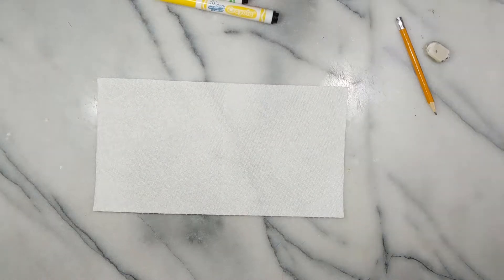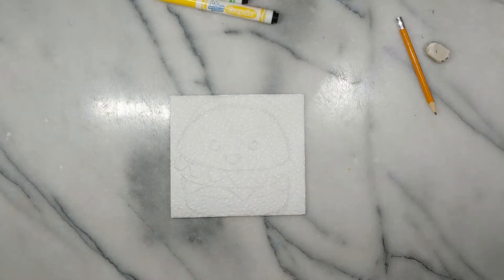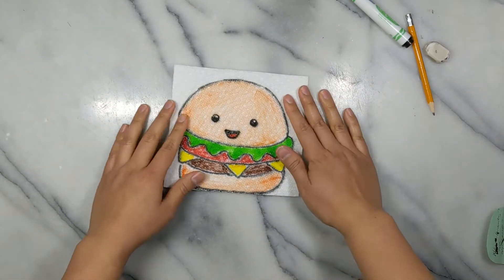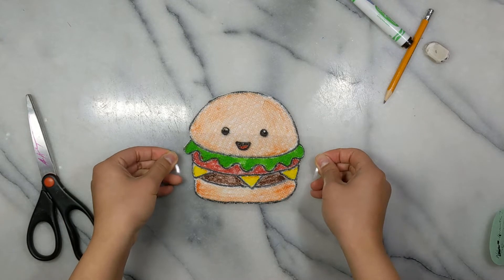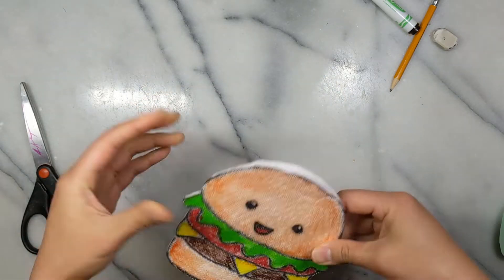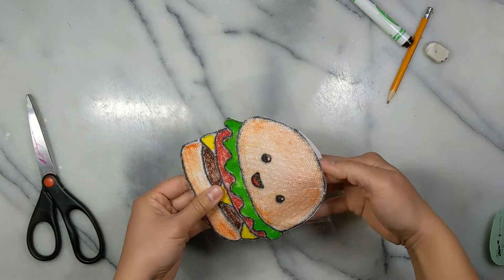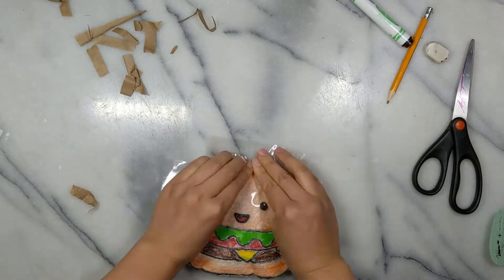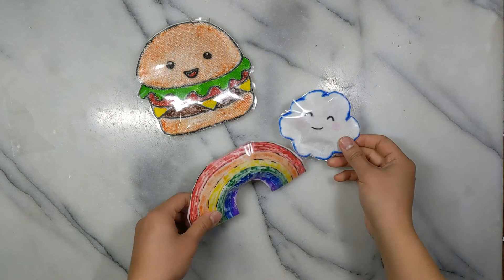Paper Puff Toy Art Project